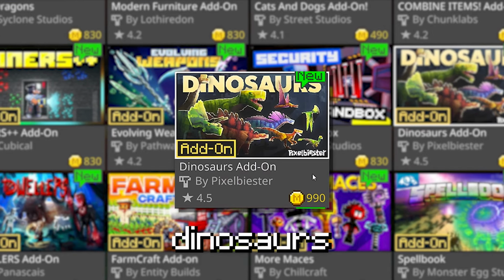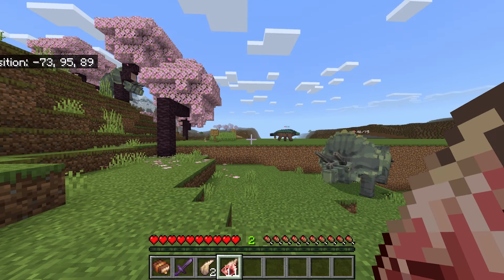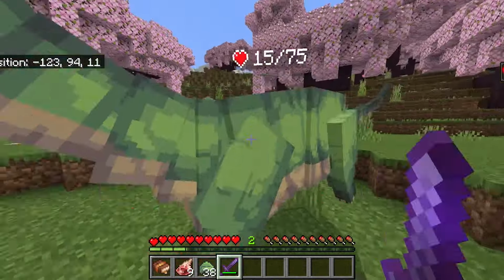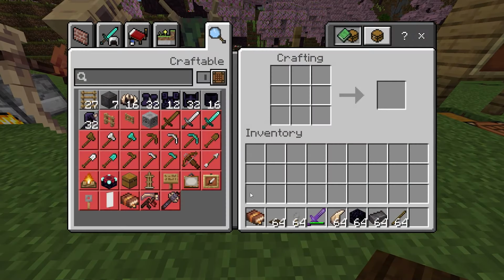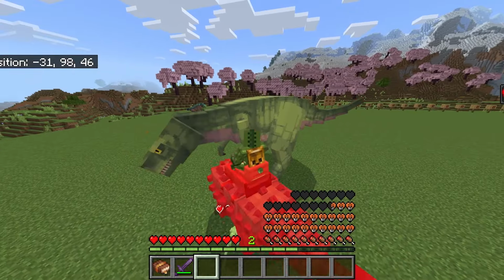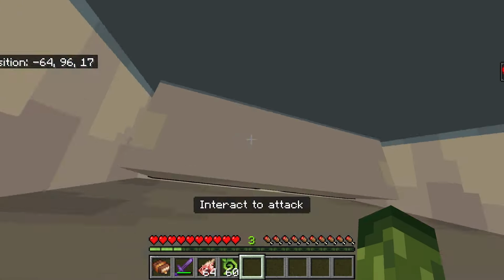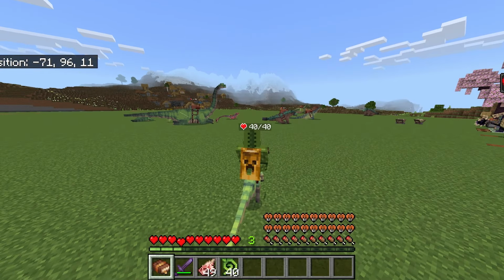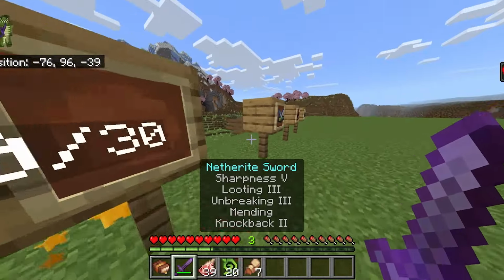RIDEABLE, TAMEABLE DINOSAURS ADDON 75+ Dinos Minecraft Bedrock Survival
Looking for a cool dinosaurs addon? well this one will keep you busy for a long time!

Dinosaurs Add-On! Hunt, tame, ride & fight your favorite dinosaurs. Craft weapons, tools & armor, and discover unique dinosaurs in any of your worlds!

+ 75 new dinosaur variations
+ Craft custom weapons & armor
+ Vanilla-friendly integration
+ Add-On for any world

00:00 Addon details
00:37 How it works
2:55 fighting, taming, breeding
4:22 Food, Armor, Weapons
9:24 All Dinosaurs Showcase